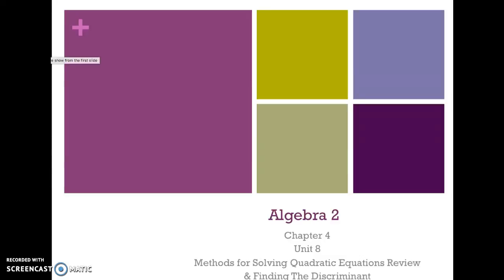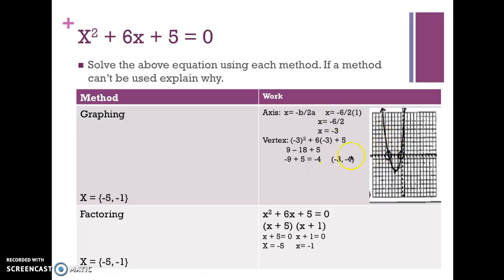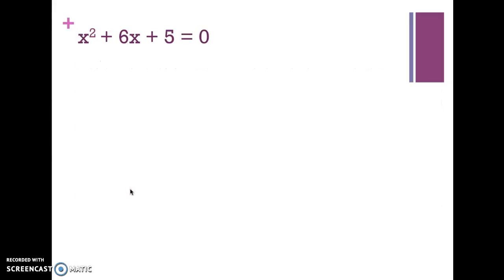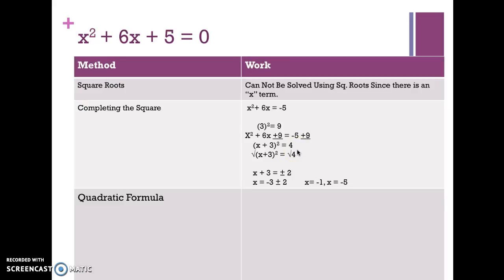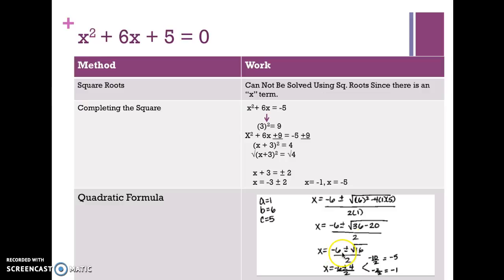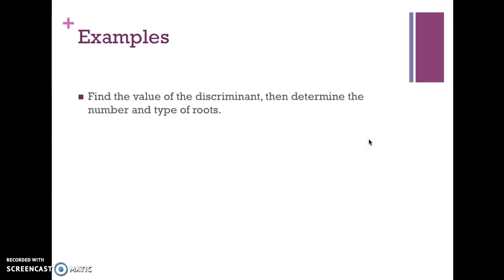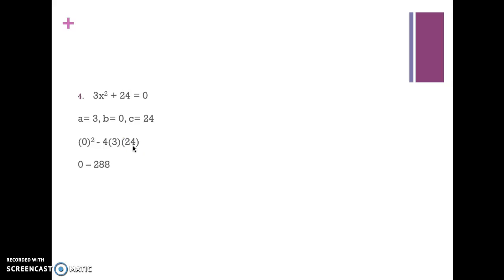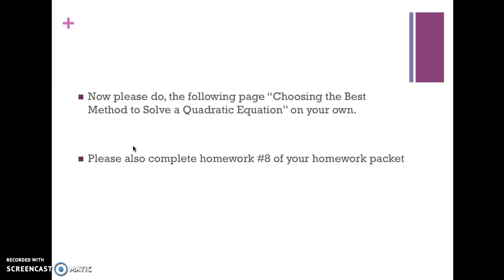Algebra 2 Chapter 4 Unit 8 (